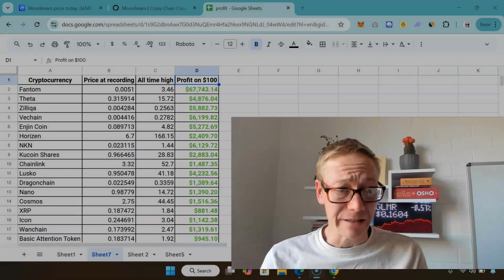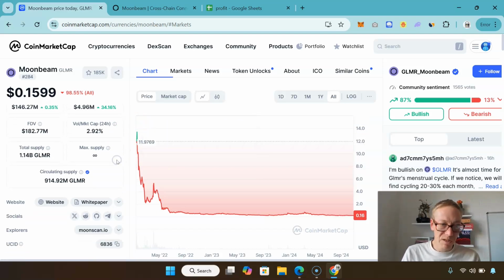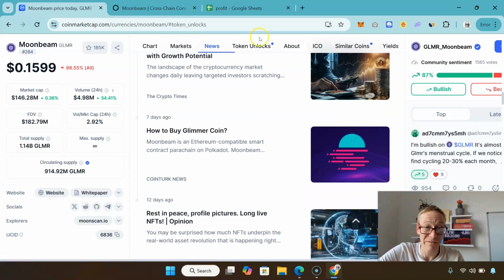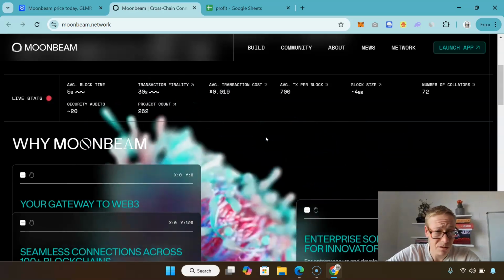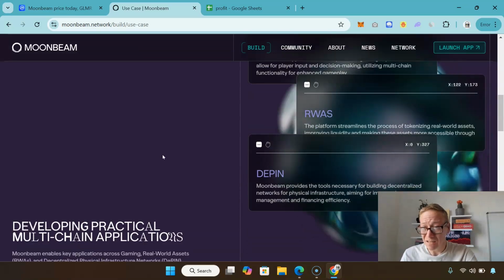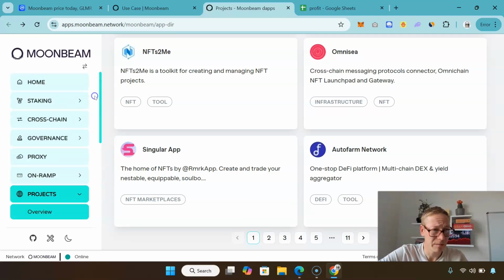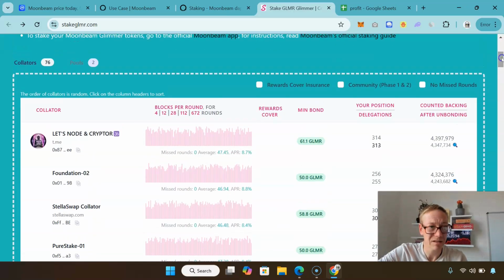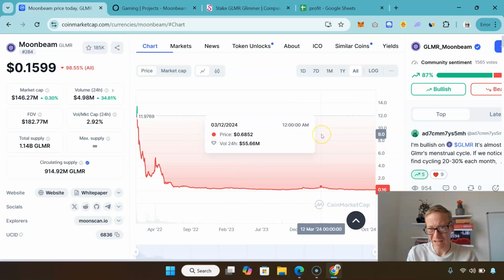Moonbeam GLMR can hit $5 per coin (currently $0.16)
Moonbeam GLMR price prediction 2024. I'm shocked Moonbeam crypto coin is not on more people's radar. It's currently $0.40 but has an all time high of almost $20. And for good reason. GLMR coin a genuinely unique crypto (not something most cryptos can say). I can see a bright future for the Moonbeam coin. Watch now as I deliver a full GLMR Moonbeam price prediction 2024

TLDR - GLMR Moonbeam crypto price prediction 2024